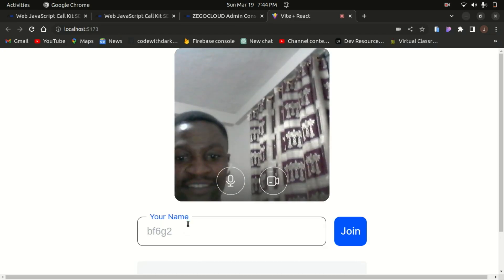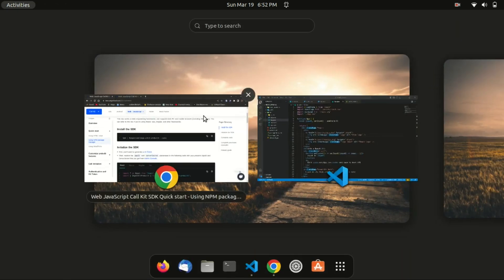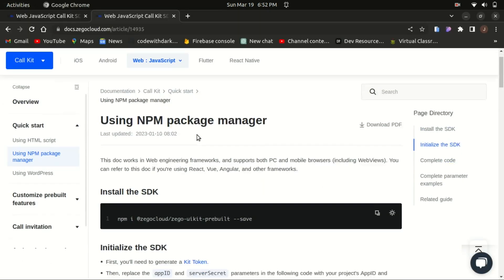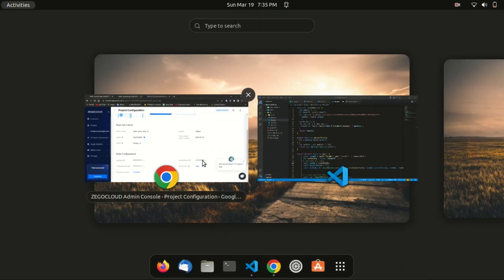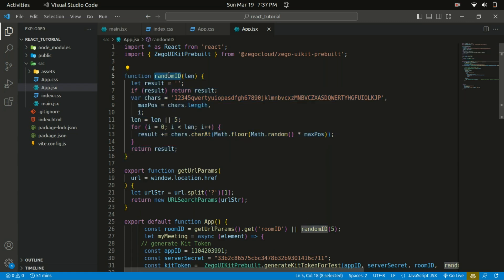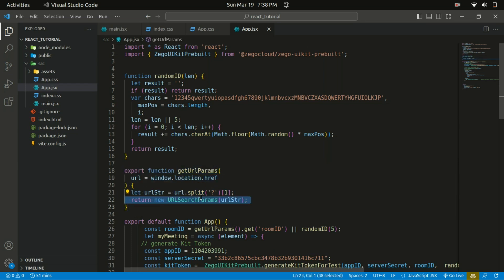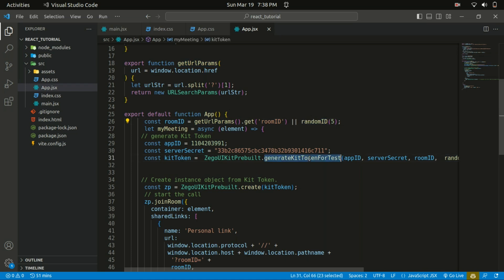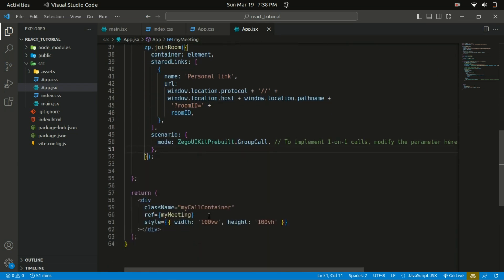React Web Tutorial - Create A Video And Voice Call App With ZEGOCLOUD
ZEGOCLOUD allows you to easily build your chat apps with flutter within minutes.